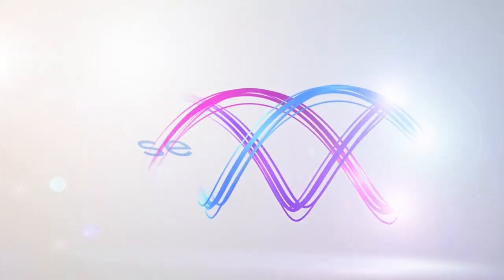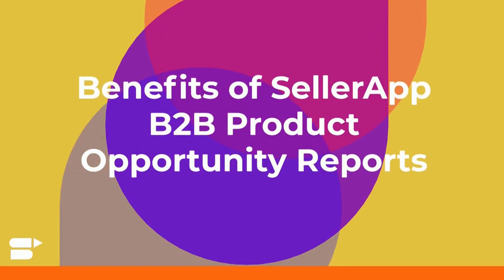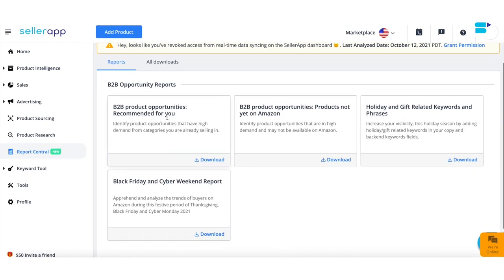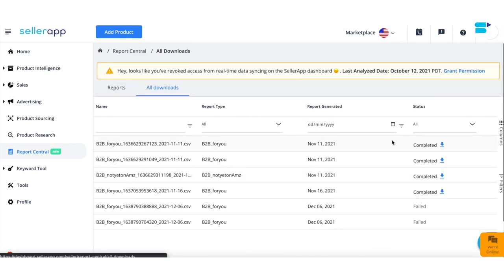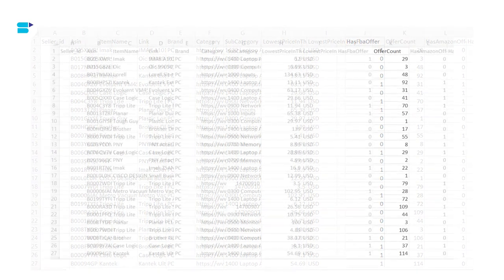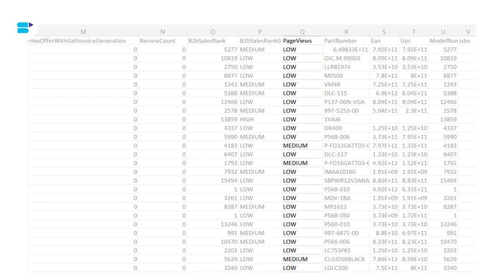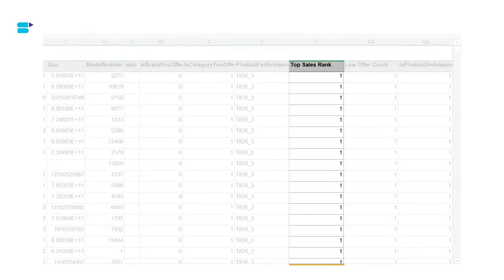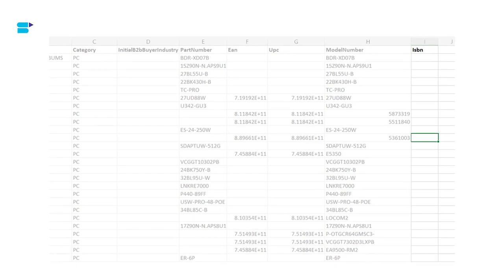Starting an Amazon Business? Why SellerApp B2B Product Opportunity (BPO) Reports are Essential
Why SellerApp B2B Product Opportunity (BPO) Reports are Essential for Starting an Amazon Business? Detailed Sellerapp B2B business reports guide for 2022!✅

Starting an Amazon business can be challenging without the right data and insights. Amazon Seller Central business reports are a good starting point, but as your business grows, Amazon business reports available in Seller Central will not be enough for you to understand the market trends in the world of business to business or B2B selling on the Amazon platform. Which is why SellerApp has developed an advanced ML powered business report tool for all B2B sellers on Amazon - SellerApp B2B Product Opportunity Reports or BPO Reports. In this video, Riya Mittal takes a deep dive into this powerful SellerApp feature - this in-depth guide will tell you how SellerApp B2B Product Opportunity Reports will help you turbocharge your business!

TimeStamps
Introduction: 0:00
What are SellerApp's B2B Product Opportunity Reports?: 01:15
Benefits of SellerApp's B2B Reports: 01:57
How to Download the Reports: 03:24
Understanding the Reports: 05:37

Frequently Asked Questions (FAQs):

🔸What is Amazon business & what is Amazon business account?

Amazon Business helps millions of business buyers and sellers by streamlining the purchasing process. Each business can assign users who are allowed to go in and purchase business supplies on Amazon on behalf of their employers. Amazon Business supports manufacturers, sellers, and distributors across multiple product categories. With Amazon Business, you get cutting-edge tools and features like Business pricing, enhanced seller logo, tax exemption, and more.

SellerApp offers Business Product Opportunity reports to help you identify and capitalize on the demand for certain products and categories that are popular among Amazon Business customers. It is a great way to improve your sales and expand your market share on Amazon. You can also increase your product’s discoverability. Get product recommendations that can help you expand your product portfolio & scale your business. You will get insights into the product and category demand so that you can identify what your B2B customers are likely to buy on Amazon.